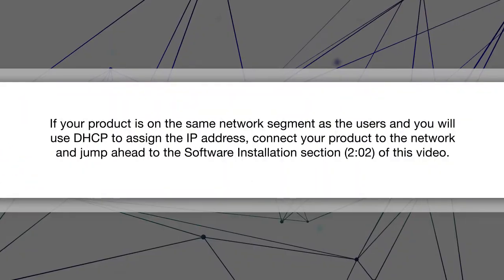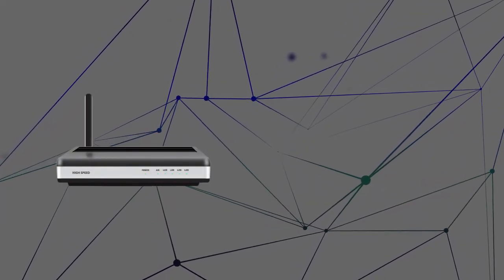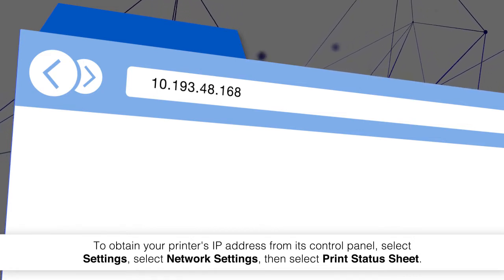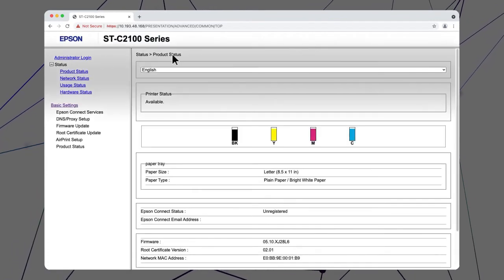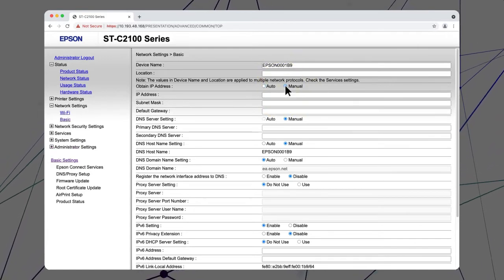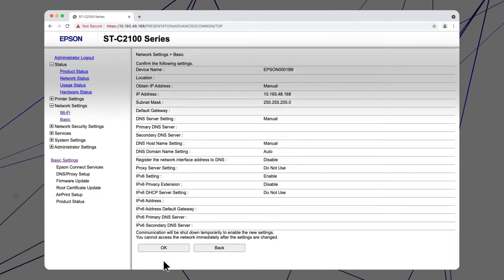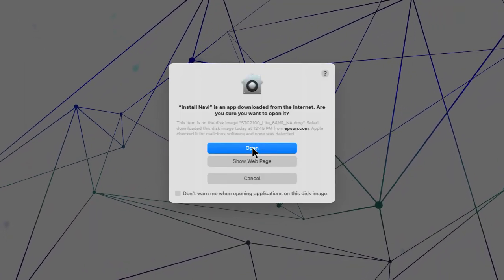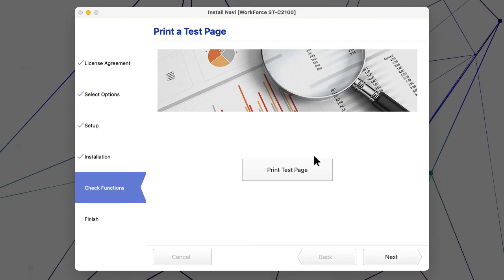WorkForce ST-C2100 | Mac Network Setup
Learn how to connect the WorkForce ST-C2100 Supertank color MFP to your network using a Mac.

Questions? (Canada).